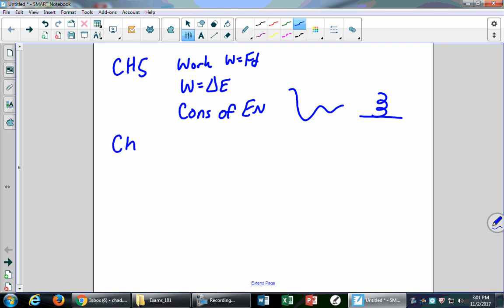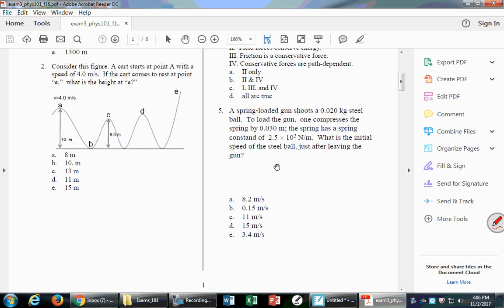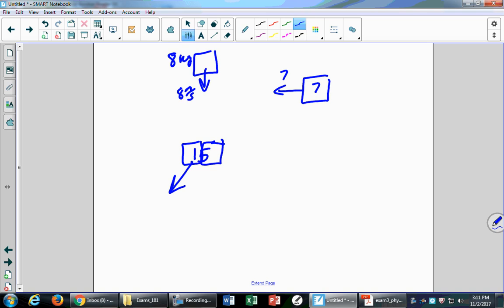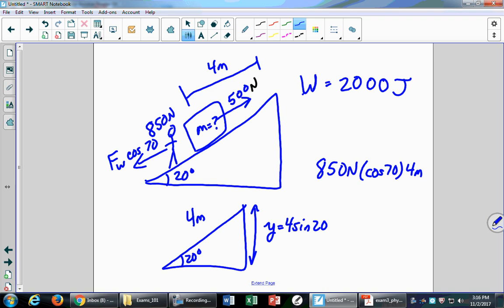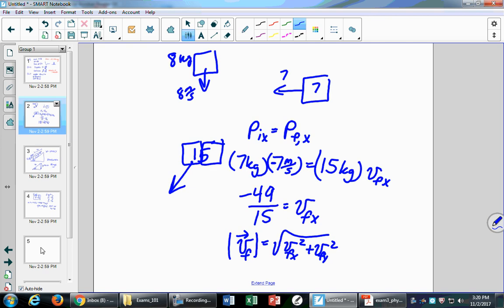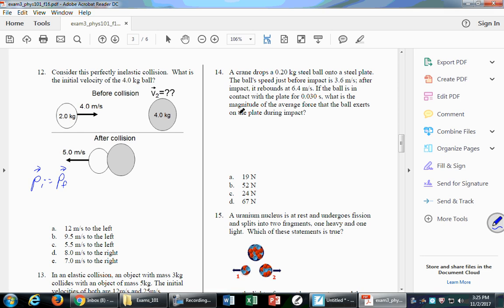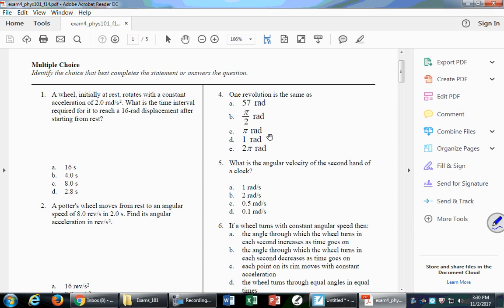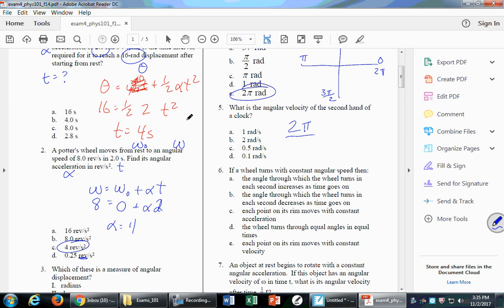help session 2Nov2017 phys101